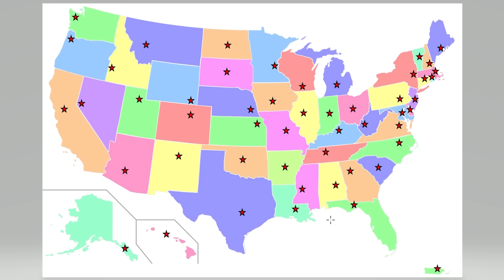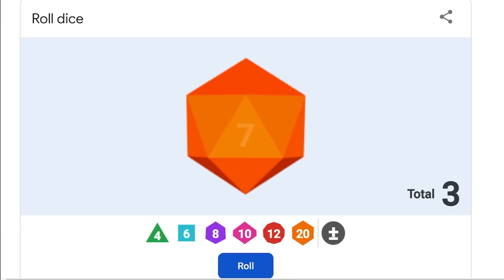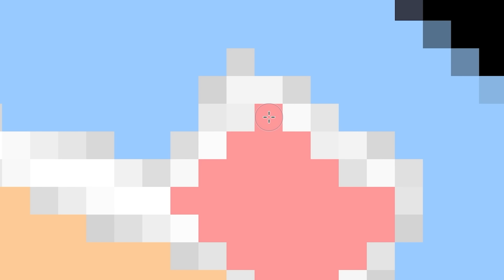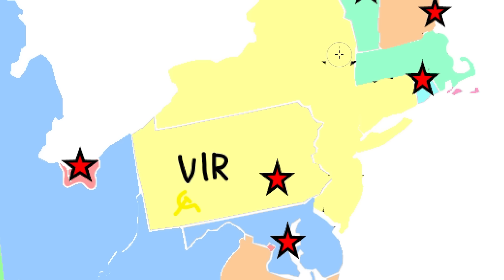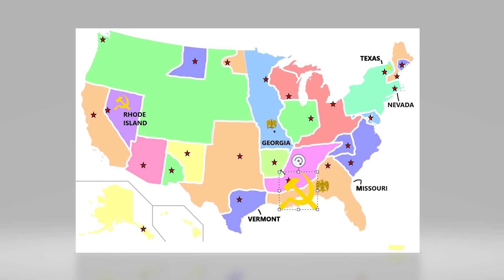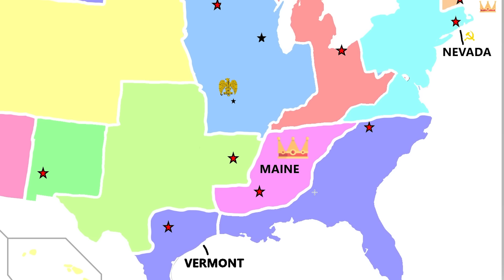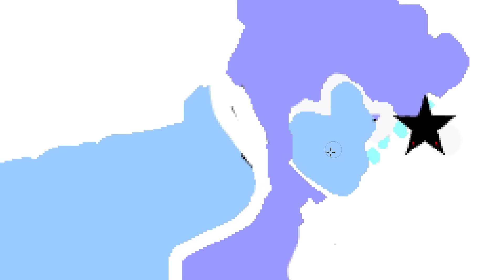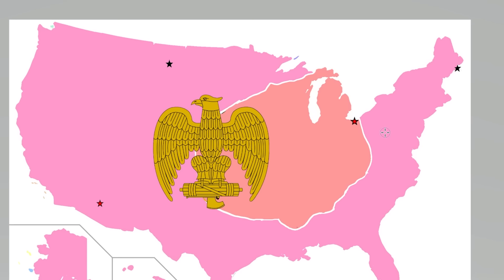I Made A USA Simulator Game... (Battle Royale Until 1 State is Left)